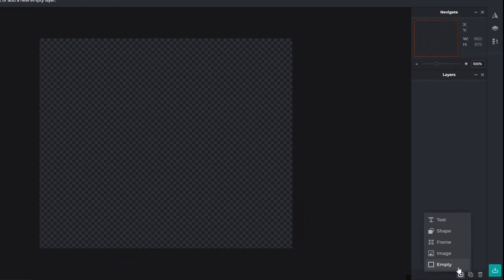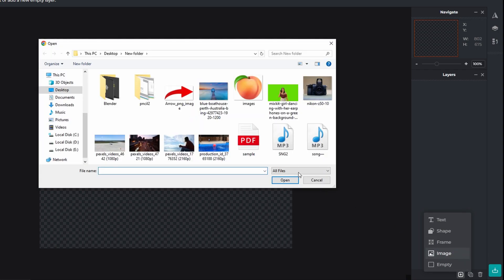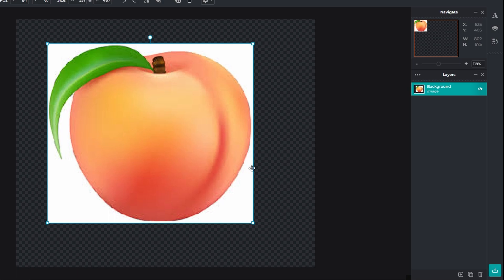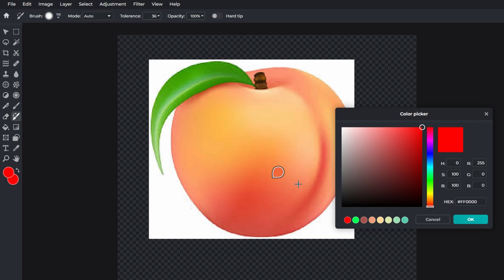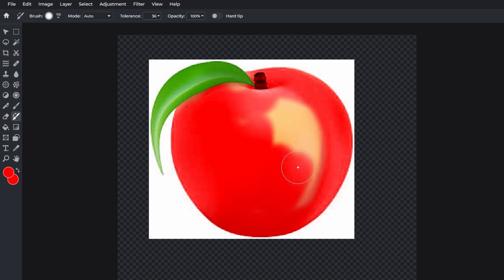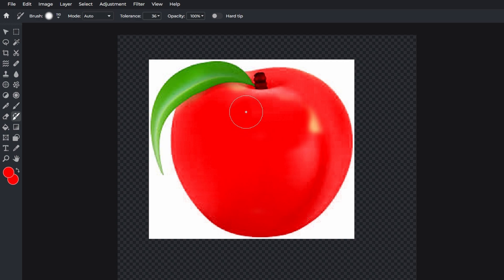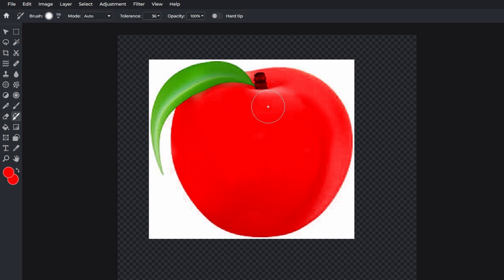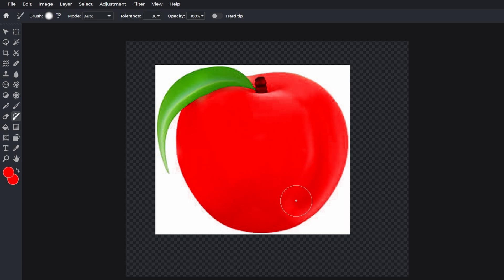Pixlr Editor : How to Invert Color Tutorial (2025)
In this video tutorial, you'll learn how to invert colors using Pixelr Photo Editor. Follow these steps:

1. **Add Image**: Go to the left side of your screen and ensure you're in the "Layers" section. Click on the plus icon to add an image. Select "Image" and choose the image you want to edit.

2. **Adjust Image**: Click on the icon to adjust the size of the image if necessary.

3. **Color Replacement**: Pixelr doesn't have a direct option to invert colors, but you can change the colors of the image. Go to the left side of your screen and search for "Color Replace." Click on it.

4. **Select Color**: Choose the color you want to replace by clicking on it. For example, select green if you want to replace it with purple.

5. **Apply Color**: Once you've chosen the color, click "OK." Then, select the replacement color and click "OK" again.

6. **Brush Over Area**: Use the brush tool to paint over the area where you want to change the color. Ensure you cover all of the desired area.

7. **Review Result**: Once you've finished brushing over the area, observe the result. The colors should be inverted or changed according to your settings.

8. **Save Image**: If you're satisfied with the result, save the image.

By following these steps, you'll be able to achieve a color inversion effect using Pixelr Photo Editor.